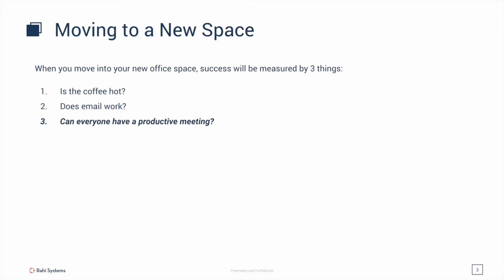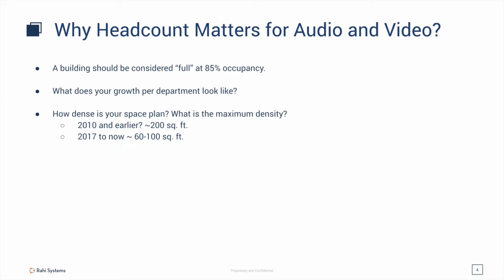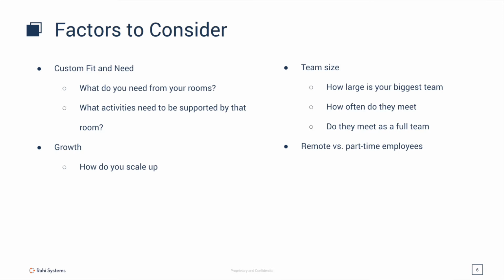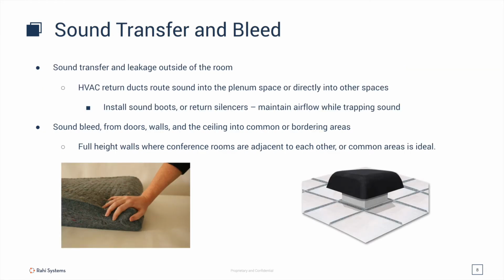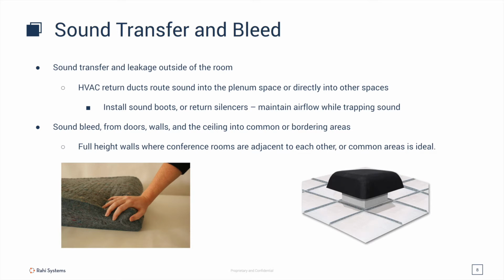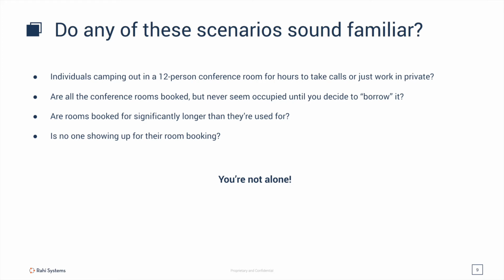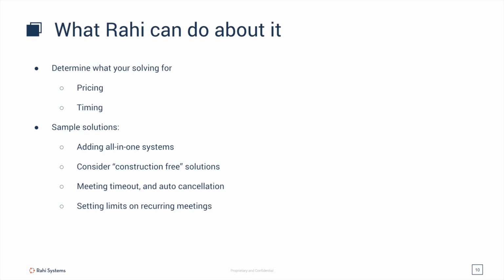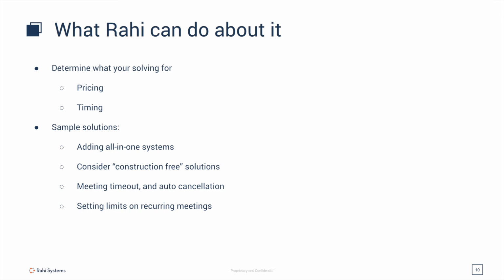Preparing your Space for Infinity and Beyond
When choosing how to build out your campus or office facilities, it’s vital to keep in mind your A/V needs.

There are infinite choices in creating a unified communications plan for your space, and it can often be beyond frustrating to know where to start. In this month’s webinar, our Service Delivery Manager, Justin Lloyd, will discuss the process of programming your facilities or campus environments for optimal meeting spaces.